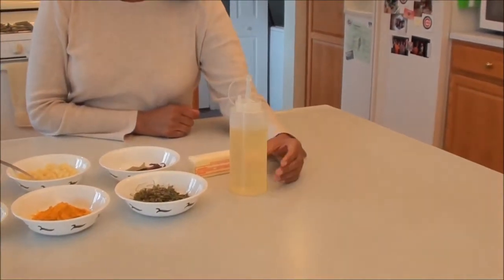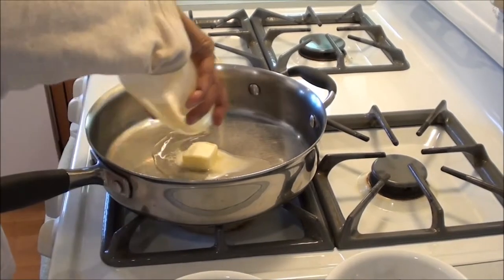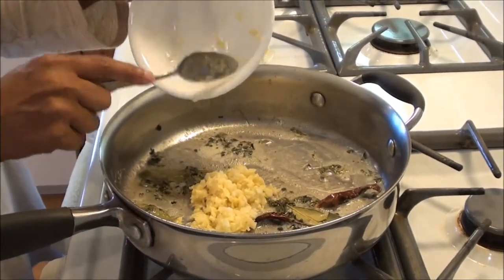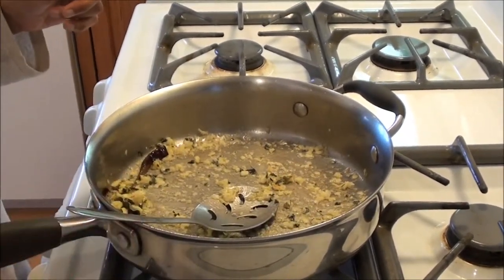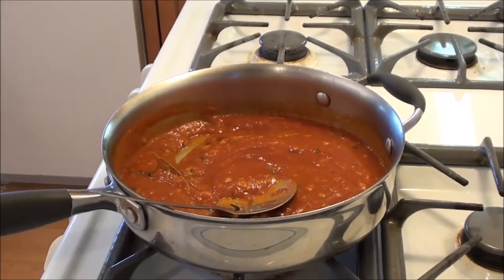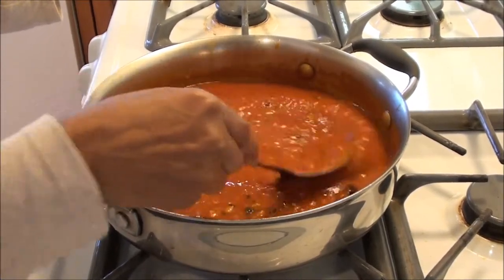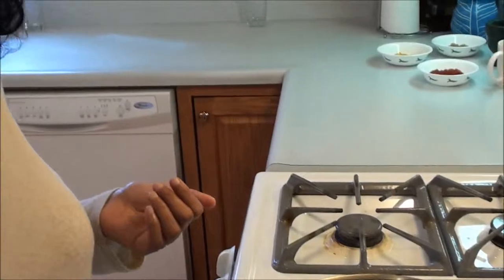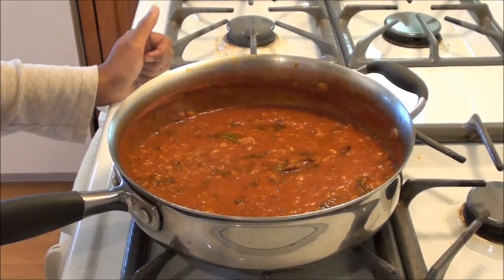Basic indian Gravy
Tomato Garlic Ginger Gravy